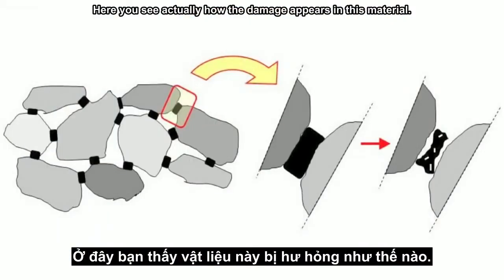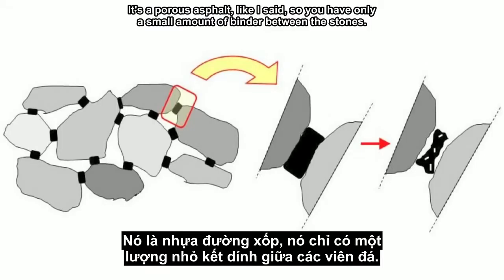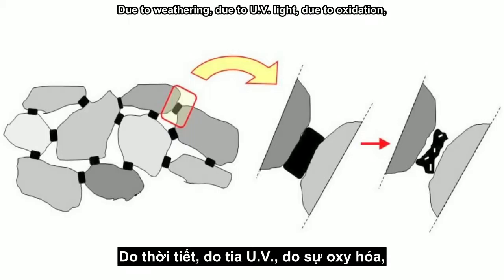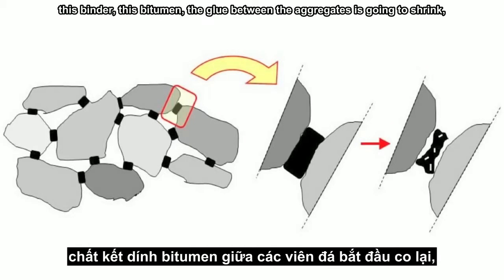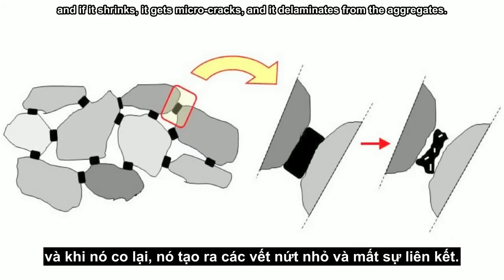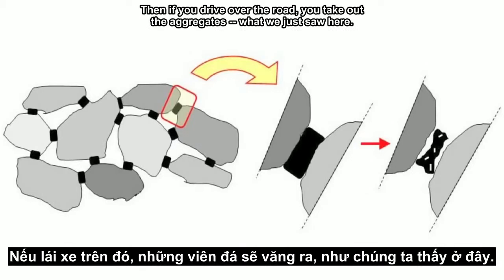TED Vietsub Erik Schlangen Nhựa đường tự lành